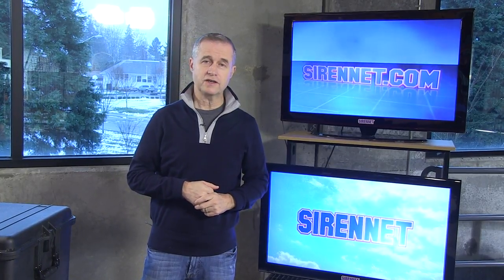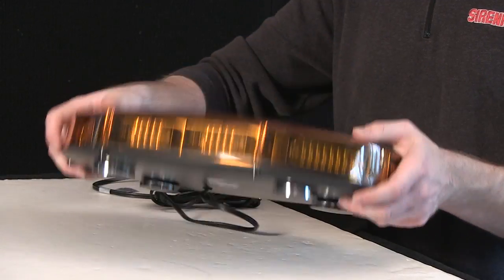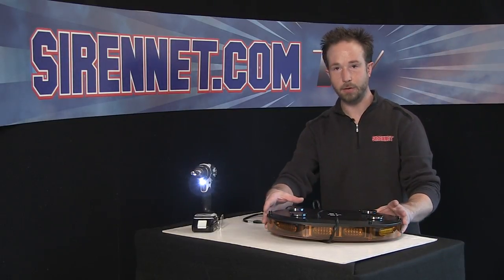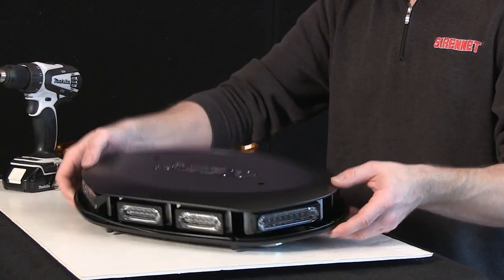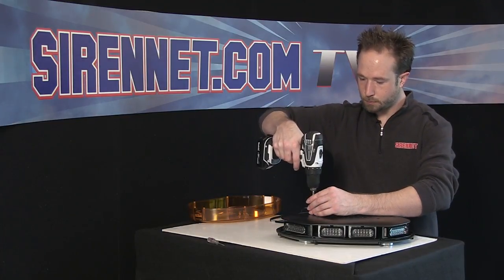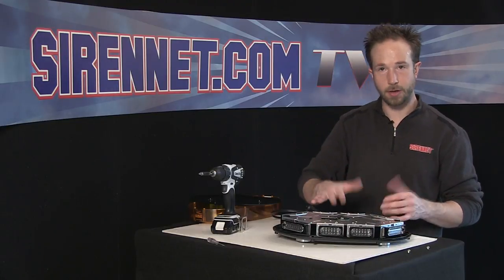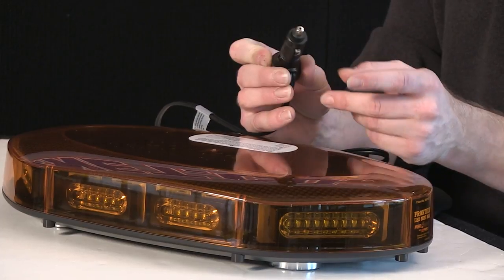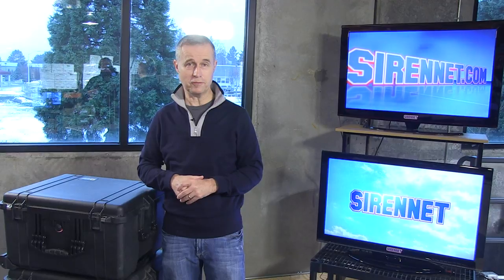Code 3 Frontier Mini Bar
The Code 3 Frontier Mini Bar Features Torus LED Technology lightheads with 2-6 LED modules forward facing, 2-6 LED modules rear facing and 4-9 LED modules at the corners giving this mini bar good 360° coverage. Change Flash Patterns with the Capacitive Touch Feature, just the touch of a finger applied to the top center of the mini bar cycles the flasher through 21 different patterns.

Features:
Four high quality Torus 6-LED lightheads in front and rear.
Four high quality Torus 9-LED lightheads in corners.
Amber, Blue or Red LEDs Available.
21 Flash Patterns.
Rated 100,000 hour life.
UV protected high impact polycarbonate lens.
Lens is available in Amber, Blue, Clear or Red.
Black interior prevents UV degradation of internal parts.
9 foot straight cord with lighter plug and switch.
O-ring sealed for excellent water resistance.
Both Magnetic and Permanent Mount options are included standard.

Specifications:
Current: 0.5 average amp draw per module when flashing.
17.2" (437 mm) L x 3.8" (97 mm) H x 10.8" (274mm) D.
Meets SAE Class 1
Meets California Title 13 Requirements with Clear Lens.

Available Versions:
FX817A - Amber Lens with Amber LEDs
FX817B - Blue Lens with Blue LEDs
FX817R - Red Lens with Red LEDs
FX817CA - Clear Lens with Amber LEDs
FX817CB - Clear Lens with Blue LEDs
FX817CR - Clear Lens with Red LEDs
FX817CRB - Clear Lens with Red and Blue LEDs

Code 3 Five Year LED Warranty